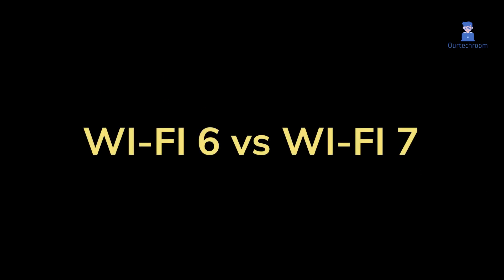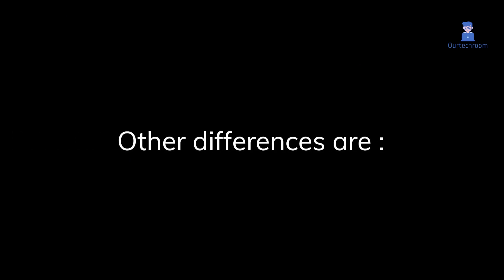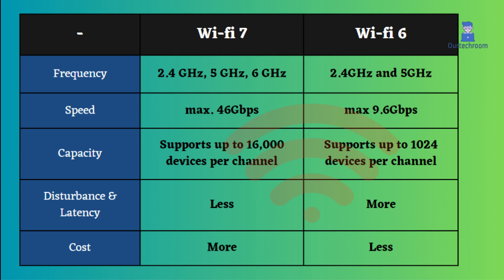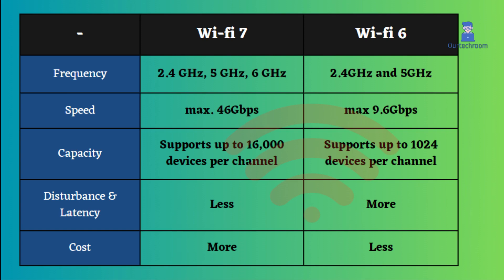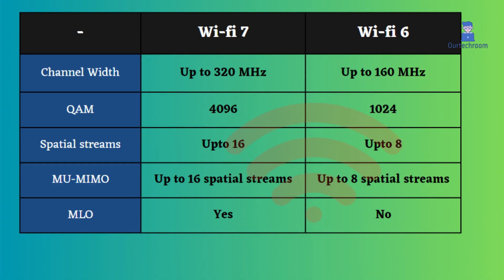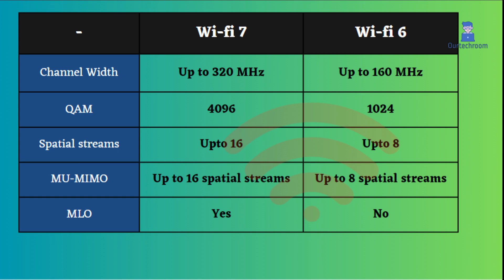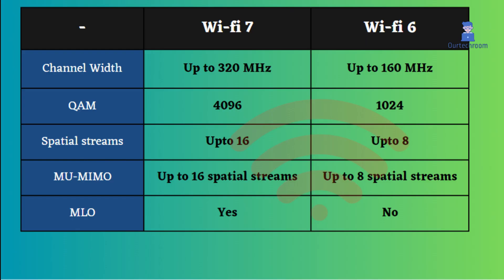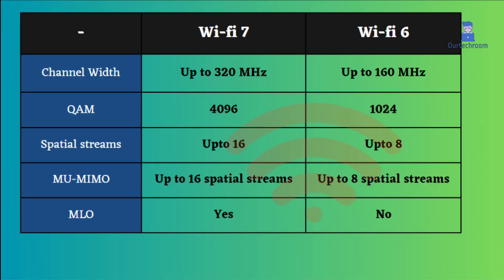Wi-Fi 7 vs Wi-Fi 6: The Ultimate Comparison (Speed, Channel,Capacity, Features, and More)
In this video we will discuss WIFI 7 vs WIFI 6 on the basis of Speed, Frequency, Capacity, Disturbance and Latency , Cost , Channel Width, QAM, Spatial Streams,  MU-MIMO and MLO .